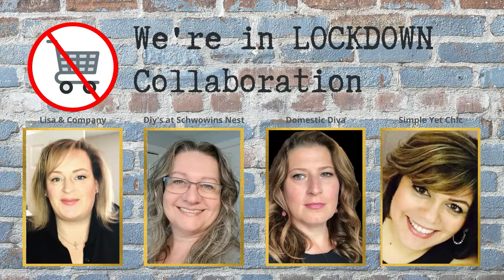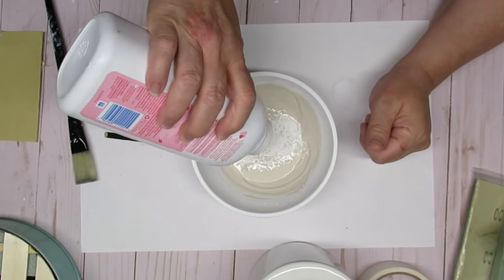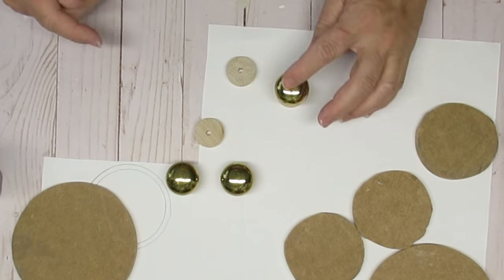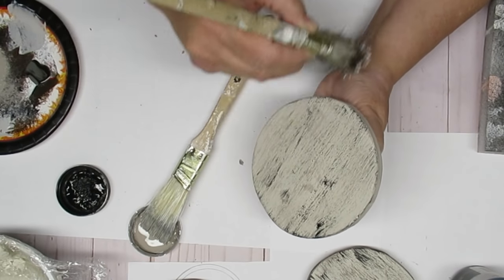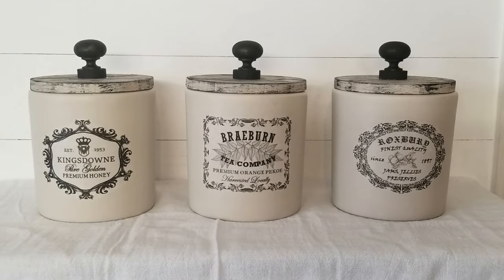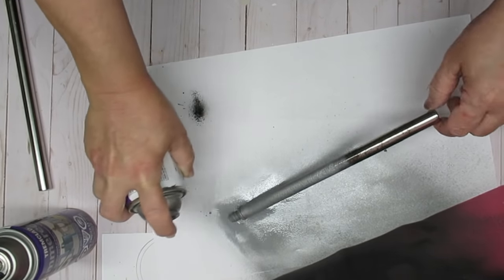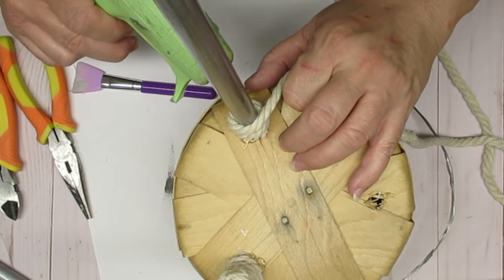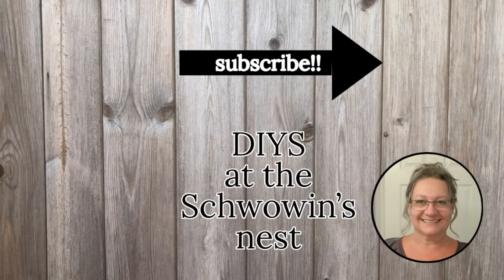💥AWESOME MUST SEE FLIP!!~DIY Vintage Crockery Set~Lavender Basket Stand~We're in Lockdown Collab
Check out how I transformed a toilet brush set into stunning farmhouse decor!! Make sure you check out the playlist to see what my friends have created for our Lockdown Collab!

DIY Chalk Paint Recipe:
2 parts acrylic or latex paint
1 part pure talc (I use Johnson & Johnson baby powder. Do not use cornstarch baby powder it won't work because the cornstarch is too slippery!)

Here is a link to Amazon.com for pure talc baby powder:
shorturl.at/kprK8

shorturl.at/uCP46

shorturl.at/inqvK

shorturl.at/lprIO

shorturl.at/iCHK8

Miter Shears
shorturl.at/fyNVX

shorturl.at/acfmL

Spray Paint Trigger:
shorturl.at/nqrI2

Weldbond Glue:
shorturl.at/bfEUW

AdTech Glue Gun:
shorturl.at/hmsPQ

shorturl.at/exIO7

shorturl.at/rvAR6